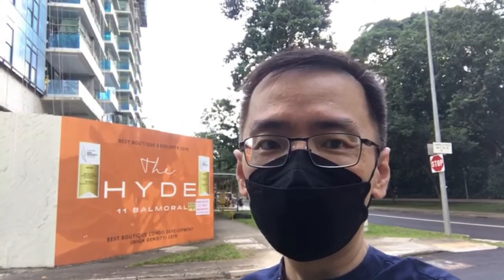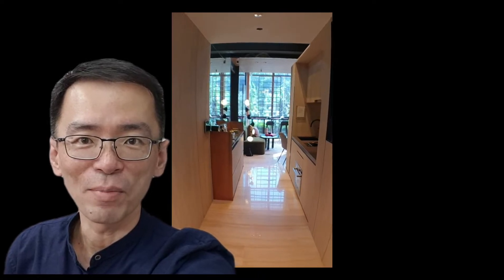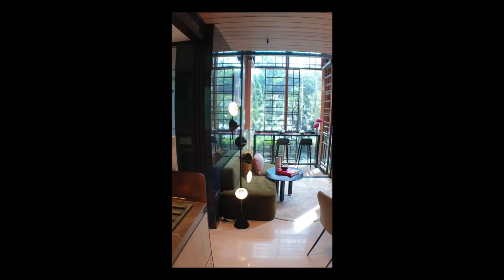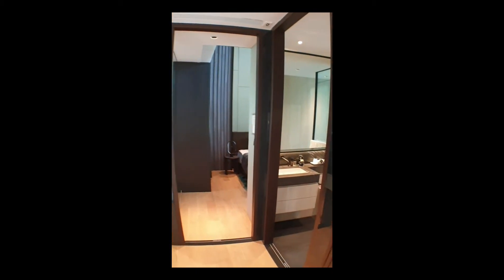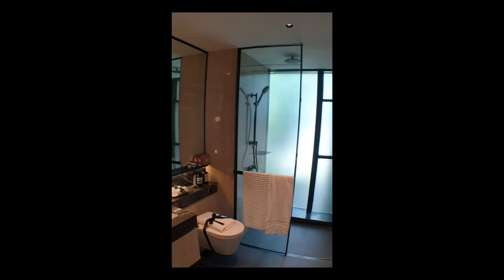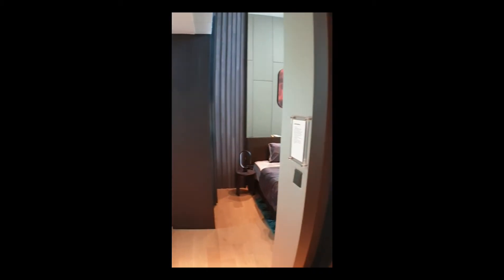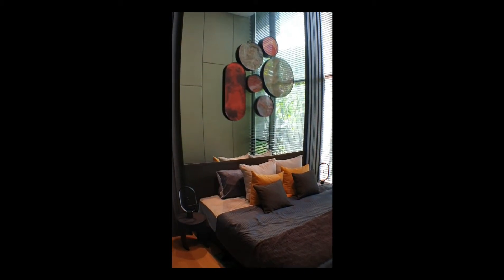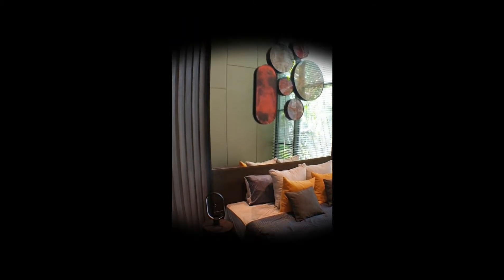The Hyde - 11 Balmoral Road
A luxury boutique living experience awaits you at The Hyde.